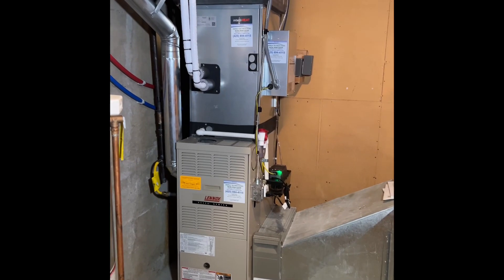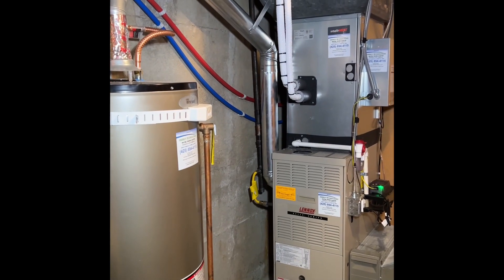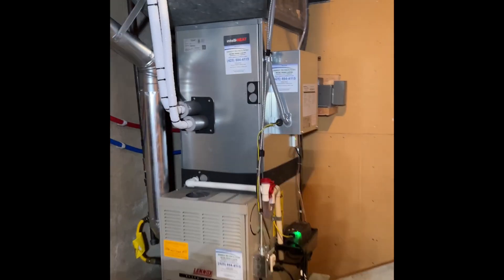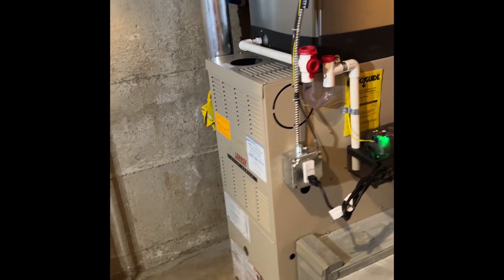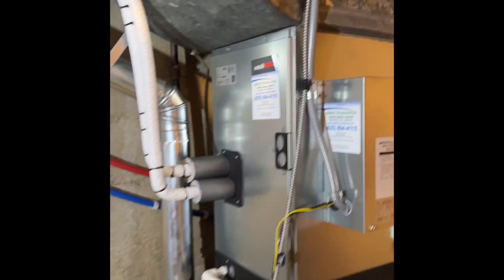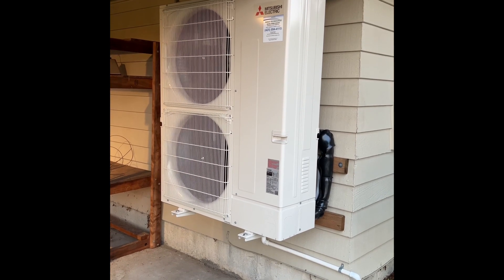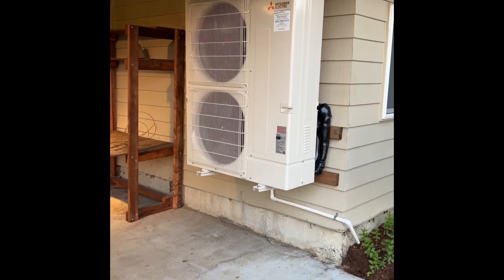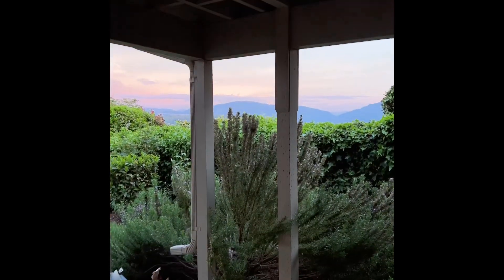Adding a Mitsubishi intelli heat on an existing legacy 80% furnace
Installing a Mitsubishi intelli heat system onto an existing mid efficiency 80% furnace